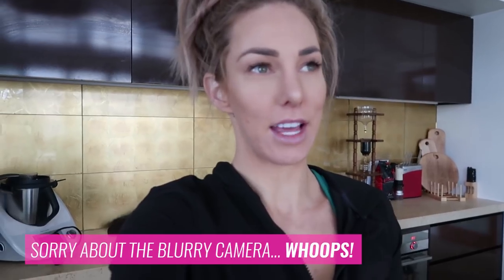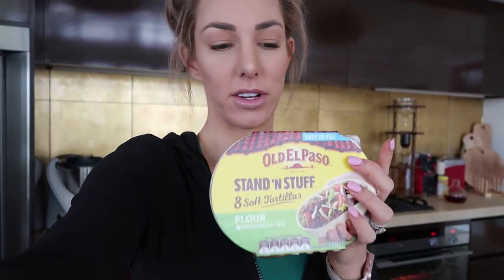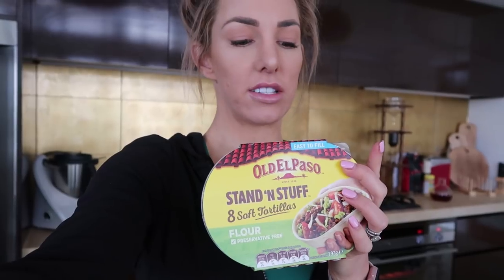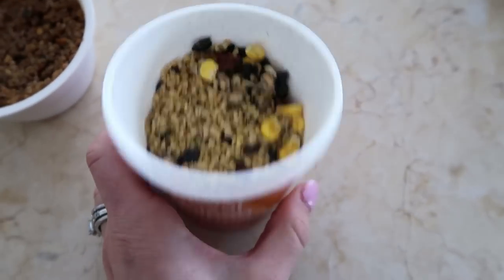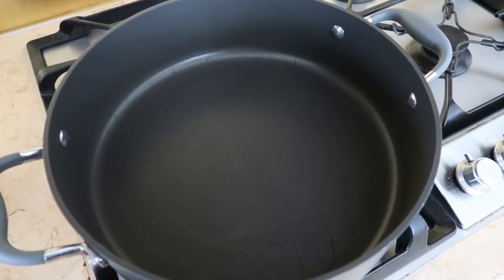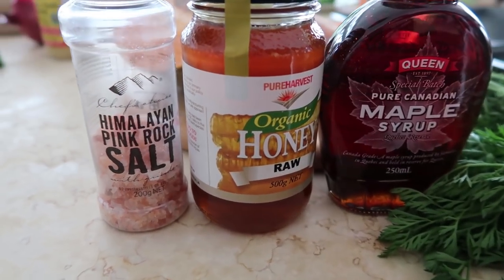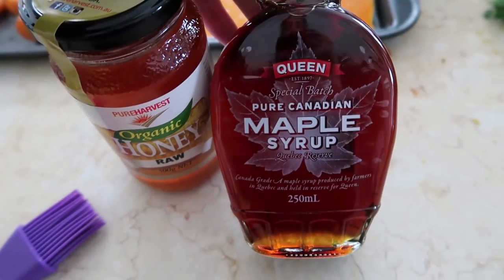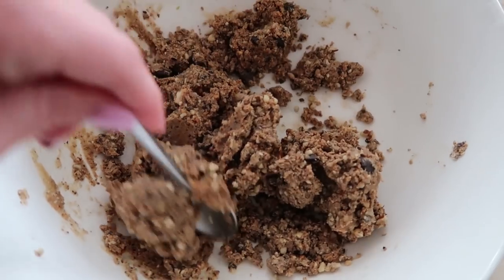WHAT I EAT IN A DAY / Vegetarian Style / 3 RECIPES plus my FAV sweet snack!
YUMMMM Hope you love these recipes Let me know if you want a VEGO part TWO day on the plate style video!

RECIPE FOR EGG QUICHES
4 EGGS two egg whites
whatever veggies you like chopped up super fine
nutritional yeast ( optional at the end )
Bake in the oven at 180 degrees for approx. 15-20 minutes

VEGAN TACOS
Letuuce cups or taco soft or hard
2 x CUPS Quinoa
1X Canned tomatoes
1 CUP - Mixed beans or beans of your choice
Minced garlic one teaspoon or more for flavour
Salt and pepper
1X CUP Vegetable stock
sprinkle of ground cumin seeds and paprika
Broccoli/cauliflower rice
Nutritional Yeast

REMINDER - some of the flavours are being discontinued ;( And some are heavily discounted so grab while stock lasts!

DINNER - ROAST VEGGIES
Pumpkin
Sweet potato
Baby Carrots
RAW honey
Organic Maple syrup
Cinnamon

Love Ashy x